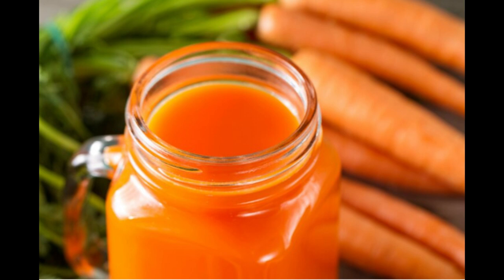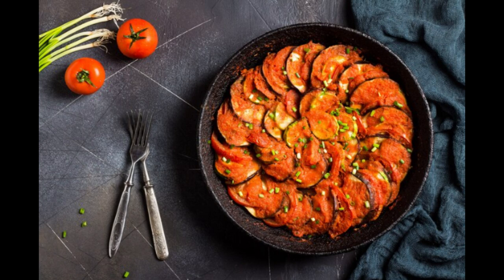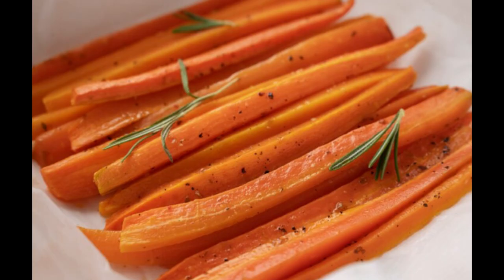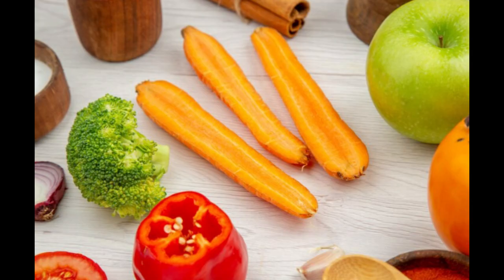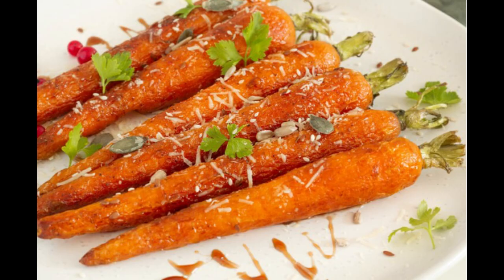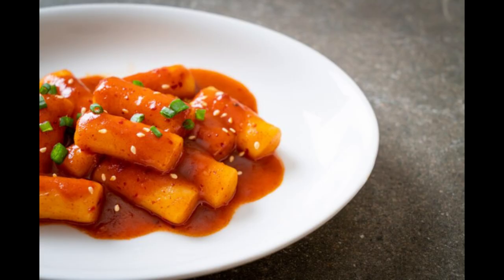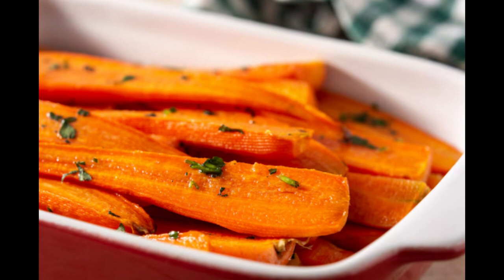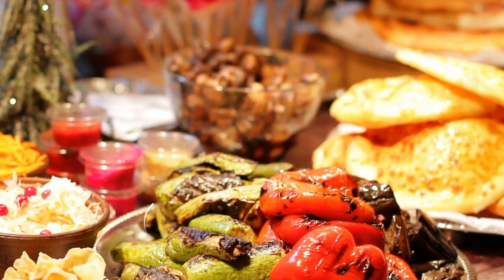Easy Steps of Cooking Honey Glazed Carrots (Step-by-Step!)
In this video, I will show you how to make simple and delicious Balsamic Honey Glazed Carrots. Follow along as I walk you through the step-by-step process of creating this mouthwatering side dish that will impress your family and friends. From preparing the ingredients to perfecting the glaze, you'll learn all the tips and tricks to make the best Balsamic Honey Glazed Carrots ever! Don't wait any longer, watch now and elevate your cooking game with this amazing recipe.